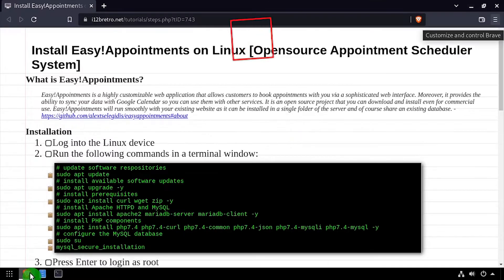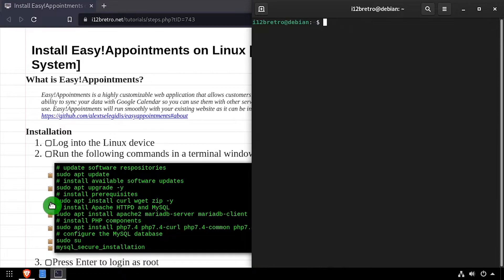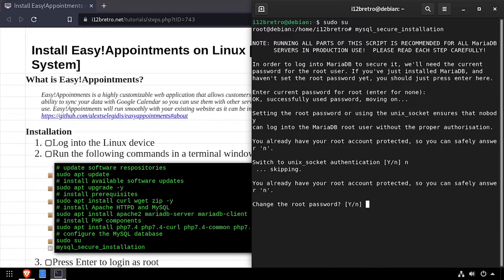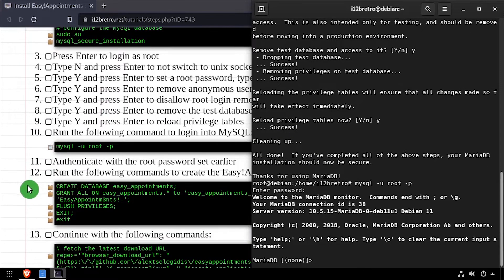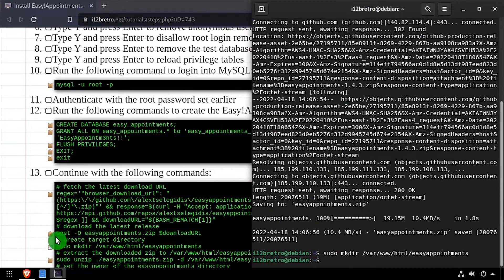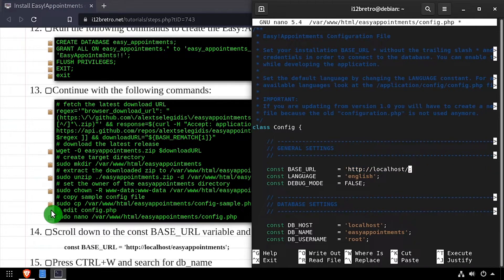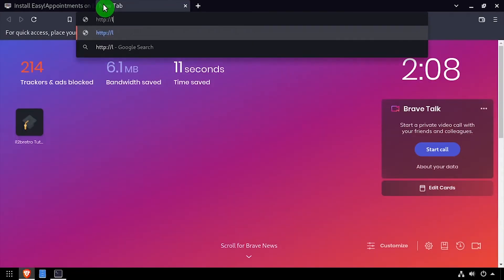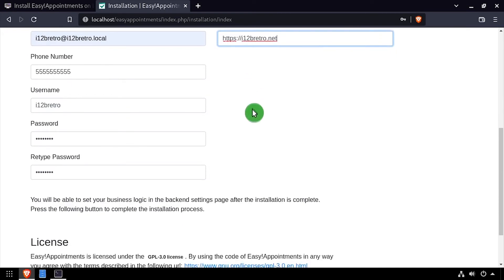Install Easy!Appointments on Linux [Opensource Appointment Scheduler System]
What is Easy!Appointments?
Easy!Appointments is a highly customizable web application that allows customers to book appointments with you via a sophisticated web interface. Moreover, it provides the ability to sync your data with Google Calendar so you can use them with other services. It is an open source project that you can download and install even for commercial use. Easy!Appointments will run smoothly with your existing website as it can be installed in a single folder of the server and of course share an existing database.

Installation
   01. Log into the Linux device
   02. Run the following commands in a terminal window:
         # install prerequisites
         sudo apt install curl wget zip -y
         sudo apt install php7.4 php7.4-curl php7.4-common php7.4-json php7.4-mysqli php7.4-mysql -y
         sudo su
         mysql_secure_installation
   03. Press Enter to login as root
   04. Type N and press Enter to not switch to unix socket authentication
   05. Type Y and press Enter to set a root password, type the password twice to confirm
   06. Type Y and press Enter to remove anonymous users
   07. Type Y and press Enter to disallow root login remotely
   08. Type Y and press Enter to remove the test database
   09. Type Y and press Enter to reload privilege tables
   10. Run the following command to login into MySQL:
   11. Authenticate with the root password set earlier
   12. Run the following commands to create the Easy!Appointments database and database user
         CREATE DATABASE easy_appointments;
         GRANT ALL ON easy_appointments.* to 'easy_appointments_rw'@'localhost' IDENTIFIED BY 'EasyAppo1ntm3nts!!';
         FLUSH PRIVILEGES;
         EXIT;
         exit
   13. Continue with the following commands:
         # fetch the latest download URL
regex='"browser_download_url": "(https:\/\/github.com\/alextselegidis\/easyappointments\/releases\/download\/[^/]*\/easyappointments-[^/]*\.zip)"' && response=$(curl -H "Accept: application/vnd.github.v3+json" && [[ $response =~ $regex ]] && downloadURL="${BASH_REMATCH[1]}"
         # download the latest release
         wget -O easyappointments.zip $downloadURL
         # create target directory
         sudo mkdir /var/www/html/easyappointments
         # extract the downloaded zip to /var/www/html/easyappointments
         sudo unzip ./easyappointments.zip -d /var/www/html/easyappointments
         # set the owner of the easyappointments directory
         sudo chown -R www-data:www-data /var/www/html/easyappointments
         # copy sample config file
         sudo cp /var/www/html/easyappointments/config-sample.php /var/www/html/easyappointments/config.php
         # edit config.php
         sudo nano /var/www/html/easyappointments/config.php
   14. Scroll down to the const BASE_URL variable and set the value to the IP address or DNS name of the host
   15. Press CTRL+W and search for db_name
   16. Update or add the following configuration
         const DB_HOST = 'localhost';
         const DB_NAME = 'easy_appointments';
         const DB_USERNAME = 'easy_appointments_rw';
         const DB_PASSWORD = 'EasyAppo1ntm3nts!!';
   17. Press CTRL+O, Enter, CTRL+X to write the changes

Easy!Appointments Web Installer
01.
   02. The Easy!Appointments Installation web installer should be load
   03. Complete the Administrator and Company form fields ≫ Click Install Easy!Appointments
   04. Welcome to Easy!Appointments